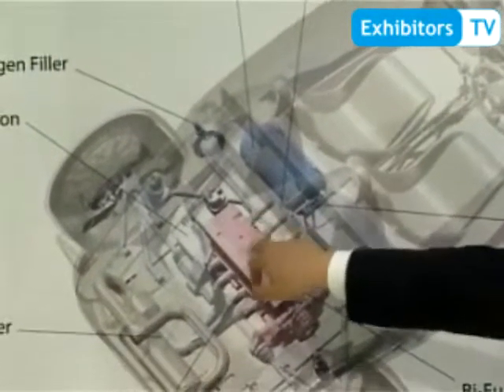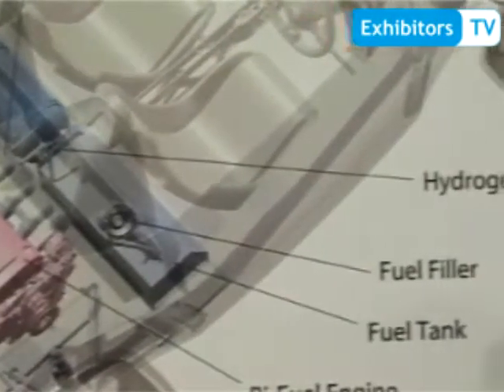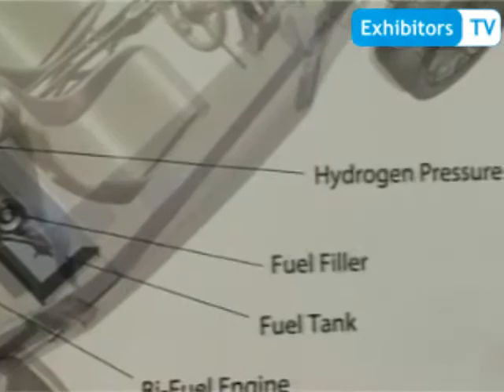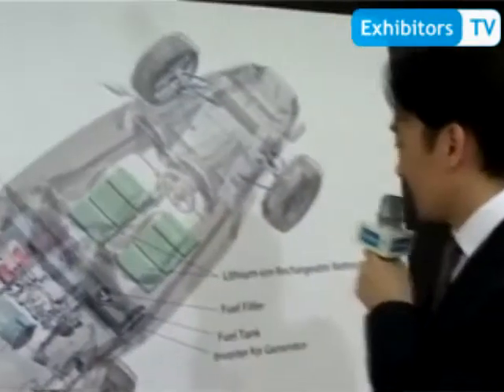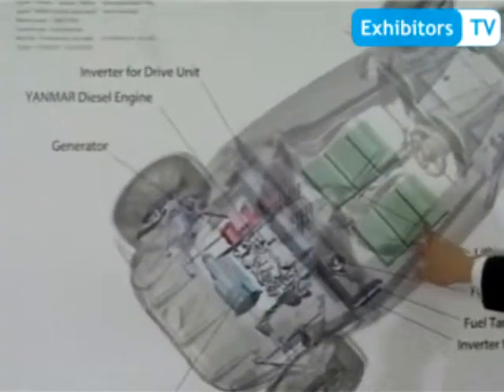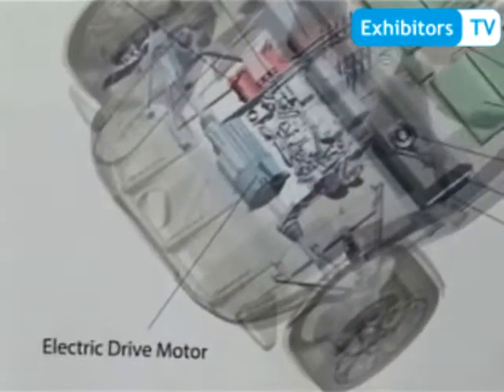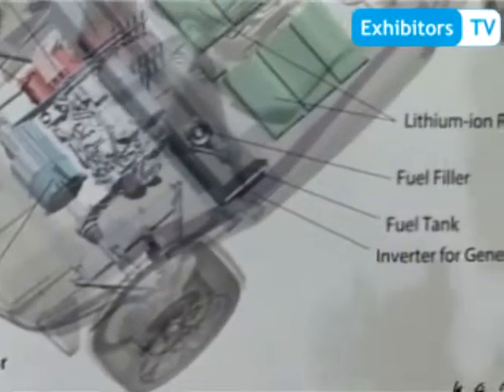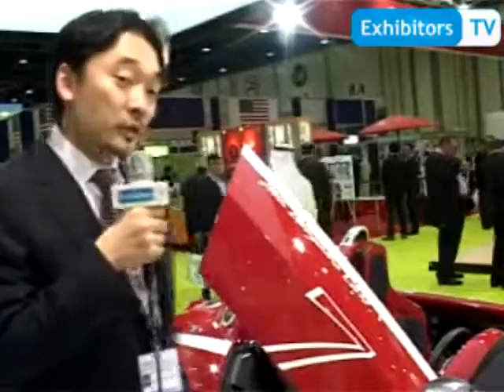Ken Okuyama Design - Japan introduces Hydrogen plus Gasoline Sports Car (Exhibitors TV @ WFES 2014)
Kota Hishinuma, Designer at Ken Okuyama Design - Japan spoke with Exhibitors TV Network during their participation at World Future Energy Summit 2014 held at Abu Dhabi National Exhibition Centre -- UAE.

He introduced Hydrogen plus Gasoline Sports Car by Ken Okuyama who also designed Ferrari Sports Car and has now designed Hydrogen plus Gasoline Sports Car which he briefed described about. In future they are planning to convert this car into Diesel Hybrid Car as well keeping in view the environment-friendly car.